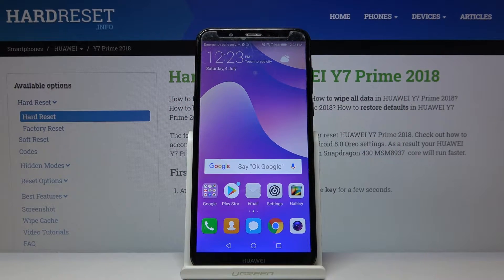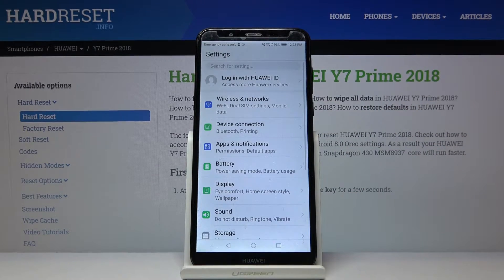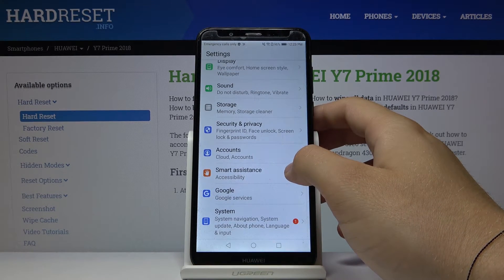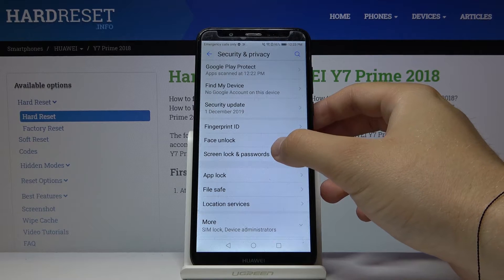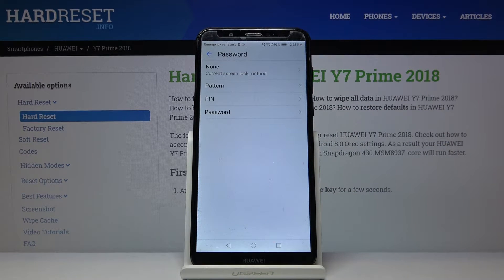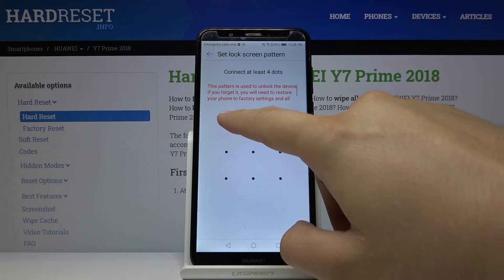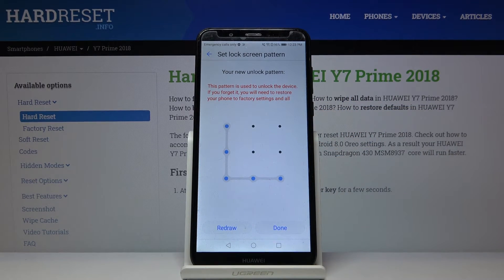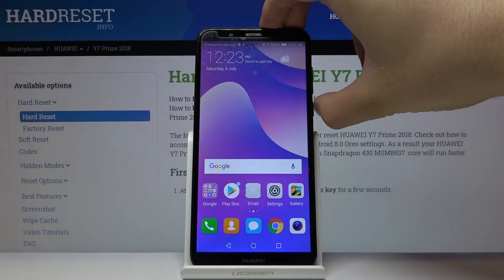How to Change Lock Method in Huawei Y7 Prime 2018 - Set Up Screen Protection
Would you like to learn how to change the lock method in your Huawei Y7 Prime 2018 or set it for the first time? In this video we’d like to show you all steps which are required to find proper lock methods and how to choose one and set it successfully. Follow all shown steps and easily enter the lock methods option.

How to set up screen lock in Huawei Y7 Prime 2018? How to use password protection in Huawei Y7 Prime 2018? How to use passcode in Huawei Y7 Prime 2018? How to activate passcode in Huawei Y7 Prime 2018? How to protect your Huawei Y7 Prime 2018? How to change passcode in Huawei Y7 Prime 2018? How to change screen lock in Huawei Y7 Prime 2018? How to change lock method in Huawei Y7 Prime 2018?